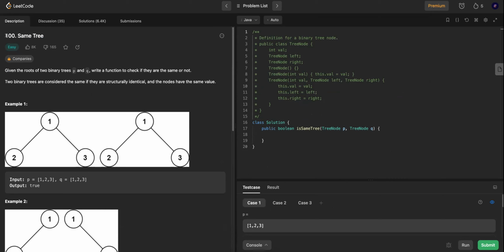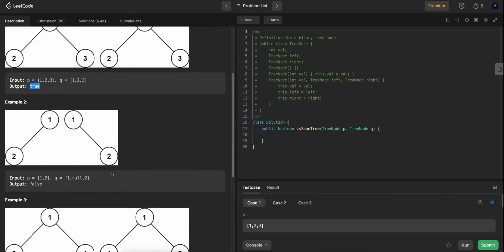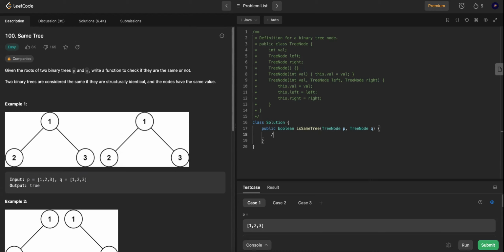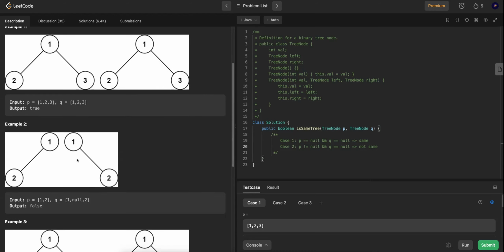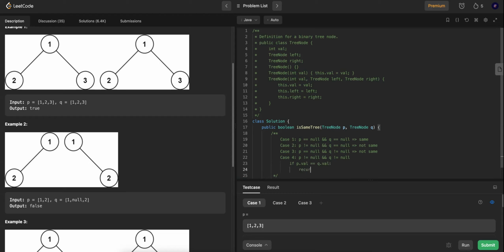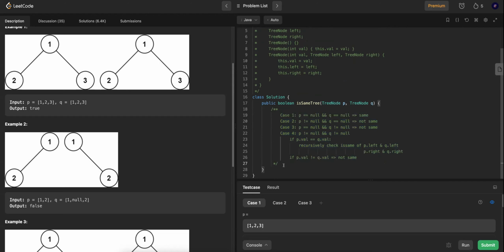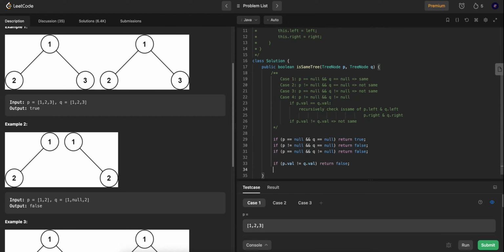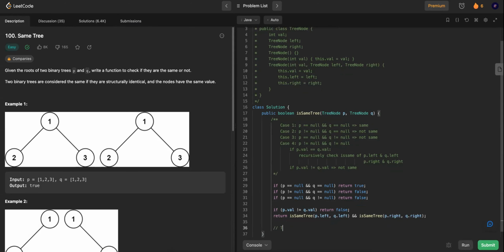100. Same Tree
Hello charms,
This video explains LeetCode problem, 100. Same Tree. I hope you have understood the Intuition behind solving the problem. If you have any questions/doubts regarding the problem, feel free to drop them down below. If you like the explanation, do like the video it means the world to me and are not yet subscribed, consider subscribing and turning on bell notification button for more Problem solving video, Interview related content and more.

Chapters:
0:00 Understanding the Problem
1:50 Arriving at Solution
4:10 Coding
6:05 Time & Space Complexity
6:40 Outro